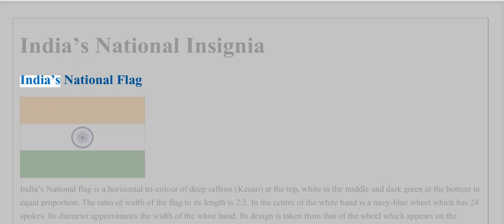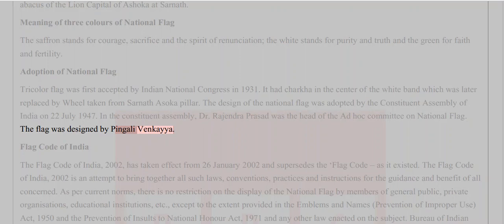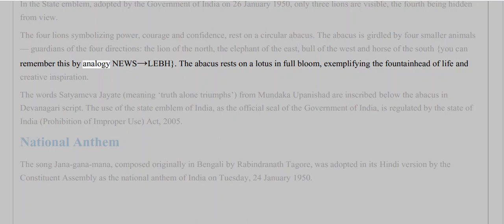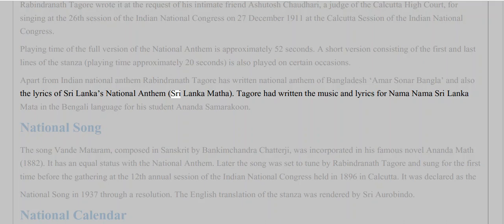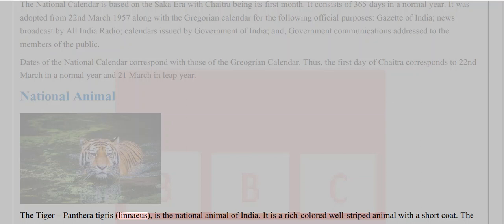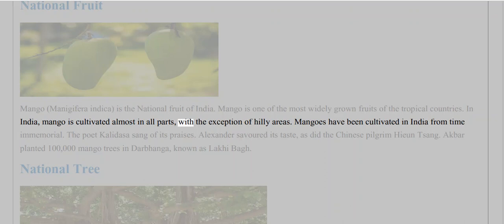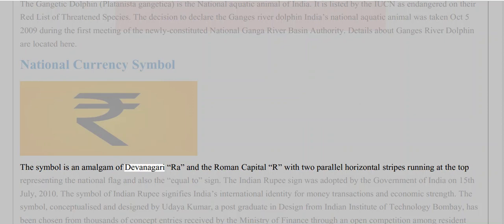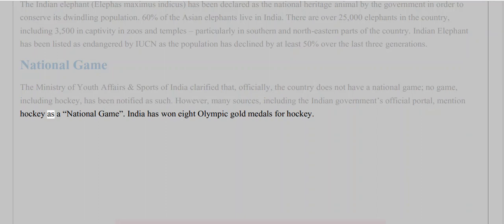Symbols of India | India’s National Insignia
India’s National Insignia
India’s National Flag

India’s National flag is a horizontal tri-colour of deep saffron (Kesari) at the top, white in the middle and dark green at the bottom in equal proportion. The ratio of width of the flag to its length is 2:3. In the centre of the white band is a navy-blue wheel which has 24 spokes. Its diameter approximates the width of the white band. Its design is taken from that of the wheel which appears on the abacus of the Lion Capital of Ashoka at Sarnath.
Meaning of three colours of National Flag
The saffron stands for courage, sacrifice and the spirit of renunciation; the white stands for purity and truth and the green for faith and fertility.
Adoption of National Flag
Tricolor flag was first accepted by Indian National Congress in 1931. It had charkha in the center of the white band which was later replaced by Wheel taken from Sarnath Asoka pillar. The design of the national flag was adopted by the Constituent Assembly of India on 22 July 1947. In the constituent assembly, Dr. Rajendra Prasad was the head of the Ad hoc committee on National Flag. The flag was designed by Pingali Venkayya.
Flag Code of India
The Flag Code of India, 2002, has taken effect from 26 January 2002 and supersedes the ‘Flag Code – as it existed. The Flag Code of India, 2002 is an attempt to bring together all such laws, conventions, practices and instructions for the guidance and benefit of all concerned. As per current norms.
State Emblem

The state emblem depicts four lions.
In the State emblem, adopted by the Government of India on 26 January 1950, only three lions are visible, the fourth being hidden from view.
The four lions symbolizing power, courage and confidence, rest on a circular abacus. The abacus is girdled by four smaller animals — guardians of the four directions: the lion of the north, the elephant of the east, bull of the west and horse of the south {you can remember this by analogy NEWS→LEBH}. The abacus rests on a lotus in full bloom, exemplifying the fountainhead of life and creative inspiration.
The words Satyameva Jayate (meaning ‘truth alone triumphs’) from Mundaka Upanishad are inscribed below the abacus in Devanagari script.
National Anthem
The song Jana-gana-mana, composed originally in Bengali by Rabindranath Tagore, was adopted in its Hindi version

Apart from Indian national anthem Rabindranath Tagore has written national anthem of Bangladesh ‘Amar Sonar Bangla’ and also the lyrics of Sri Lanka’s National Anthem (Sri Lanka Matha). Tagore had written the music and lyrics for Nama Nama Sri Lanka Mata in the Bengali language for his student Ananda Samarakoon.
National Song

National Animal

The Tiger – Panthera tigris (linnaeus
National Bird

The Indian peacock, Pavo cristatus, the national bird of India, is a colourful, swan-sized bird, with a fan-s
National Flower

Lotus, an acquatic plant of Nymphaea with broad flaoting leaves and bright fragrant flowers that grow only in shallow waters, is India’s national flower. I
National Fruit

Mango (Manigifera indica) is the National fruit of India. Mango is one of the most widely grown fruits of the tropical countries. In India, mango is cultivated almost in all parts, with the exception of hilly areas. Mangoes have been cultivated in India from time immemorial. The poet Kalidasa sang of its praises. Alexander savoured its taste, as did the Chinese pilgrim Hieun Tsang. Akbar planted 100,000 mango trees in Darbhanga, known as Lakhi Bagh.
National Tree

Banyan Tree is India’s National Tree. It’s a member of mulberry family. The mulberry family is known as Moraceae and this plant grows in India , Bangladesh and some other countries.
The banyan Tree begins its life as epiphyte on a host tree, gathers nourishment and water from air (not the host).
National aquatic animal

The Gangetic Dolphin (Platanista gangetica) is the National aquatic animal of India. It is listed by the IUCN as endangered on their Red List of Threatened Species
National Currency Symbol

The symbol is an amalgam of Devanagari “Ra” and the Roman Capital “R” with two parallel horizontal stripes running at the top representing the national flag and also the “equal to” sign.
National Heritage Animal

The Indian elephant (Elephas maximus indicus) has been declared as the national heritage animal by the government in order to conserve its dwindling population. 60% of the elphants live in India. There are over 25,000 elephants in the country, including
National Game
The Ministry of Youth Affairs & Sports of India clarified that, officially, the country does not have a national game; no game, including hockey, has been notified as such. However, many sources, including the Indian government’s official portal, mention hockey as a “National Game”. India has won eight Olympic gold medals for hockey.